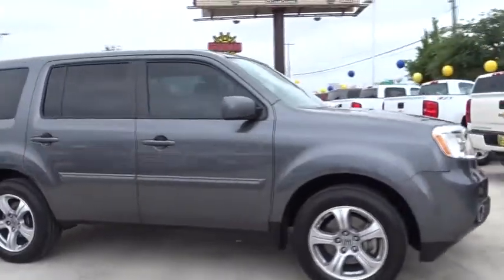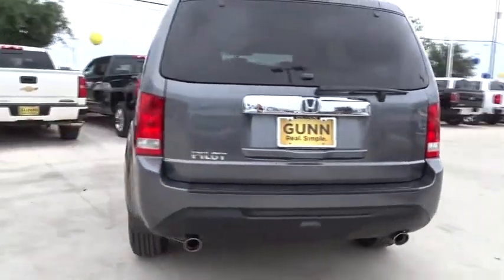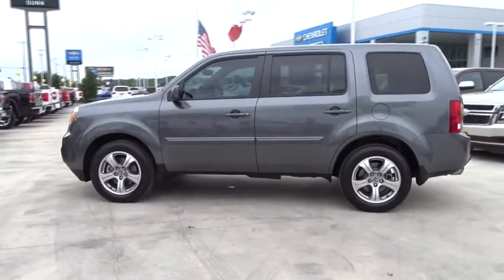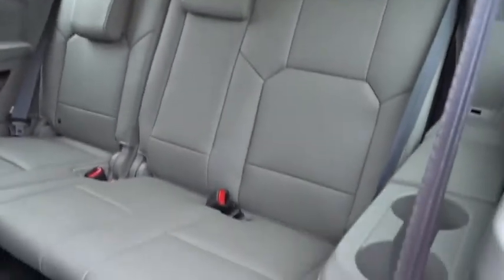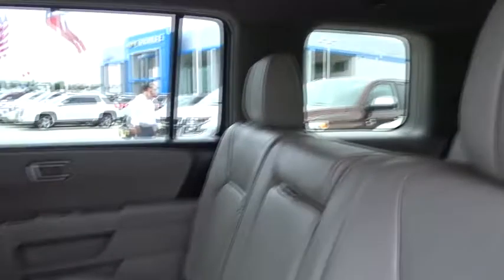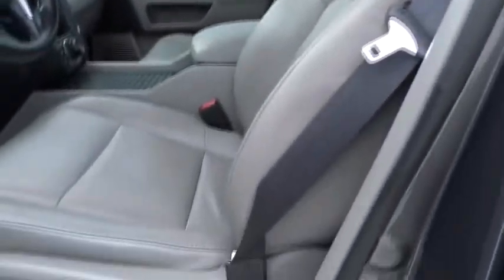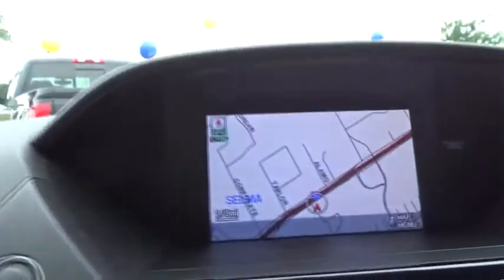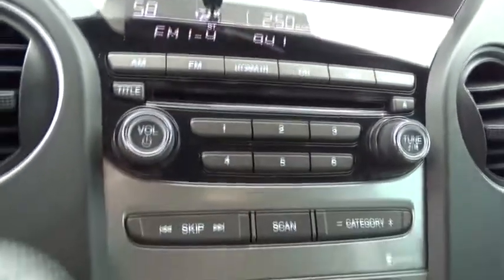2013 Honda Pilot San Antonio, Houston, Austin, Dallas, Universal City, TX C70917D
2013 Honda Pilot

Gunn Chevrolet
12602 IH 35 North

2013 Honda Pilot EX-LSan Antonio, Bexar, Shertz, Selma, Hill Country, Texas 78154.Priced to sell with our ONE SIMPLE PRICE!, *Clean CARFAX*One Owner*Low Miles*, Local Trade-In, Manager's Special, Fun to Drive & Easy on Gas, Leather & Lots More, Navigation, Absolutely Immaculate!, 4D Sport Utility, 3.5L V6 SOHC i-VTEC VCM 24V, Gray, 18 Alloy Wheels, 4-Wheel Disc Brakes, ABS brakes, Automatic temperature control, Electronic Stability Control, Front dual zone A/C, MP3 decoder, Panic alarm, Power driver seat, Power moonroof, Power passenger seat, Power windows, Radio: AM/FM/CD Audio System (246 Watt), Rear air conditioning, Remote keyless entry, Security system, Telescoping steering wheel, Tilt steering wheel, Traction control, XM Radio.CARFAX One-Owner. Odometer is 22415 miles below market average! Awards:* 2013 IIHS Top Safety Pick * 2013 KBB.com Brand Image Awards2016 Kelley Blue Book Brand Image Awards are based on the Brand Watch(tm) study from Kelley Blue Book Market Intelligence. Award calculated among non-luxury shoppers. Kelley Blue Book is a registered trademark of Kelley Blue Book Co., Inc.Thank You for shopping with Gunn! We would like to welcome you to a much better way of doing business. Our objective is to provide the highest quality service with our haggle-free One Simple Price method for purchasing new and used vehicles. Customer satisfaction guides our business. We pride ourselves in transpearancy, honesty, and conducting business with real numbers and not the confusing shell game that most dealers play!! Come in where you can relax and enjoy the process without fear of somebody trying to get into your pocket! Give us a Call today and schedule a demonstration drive!